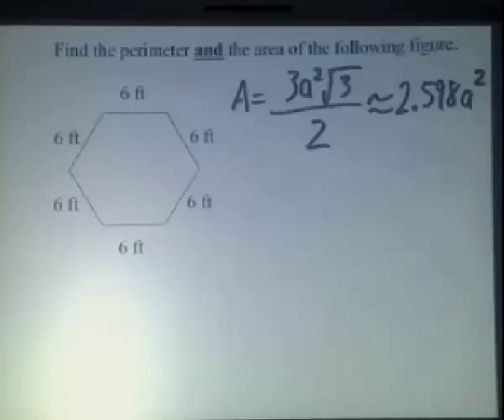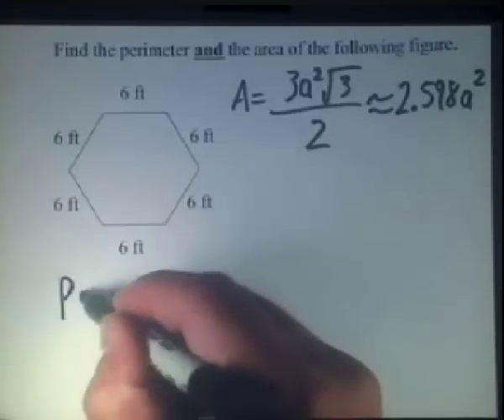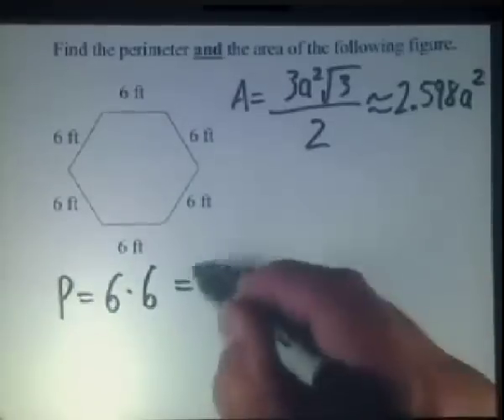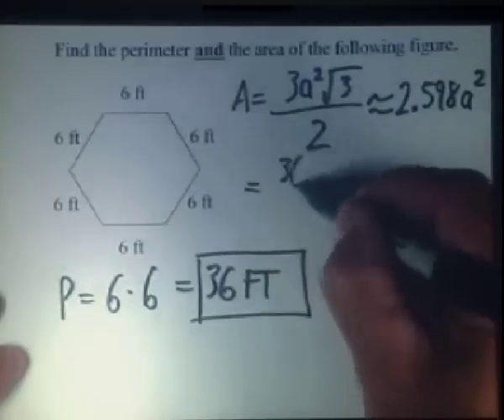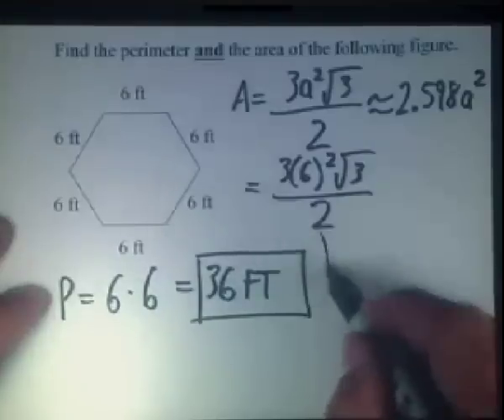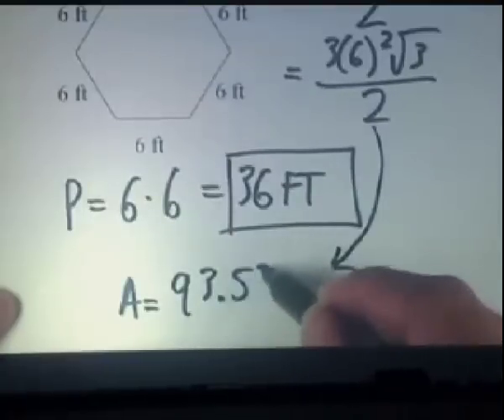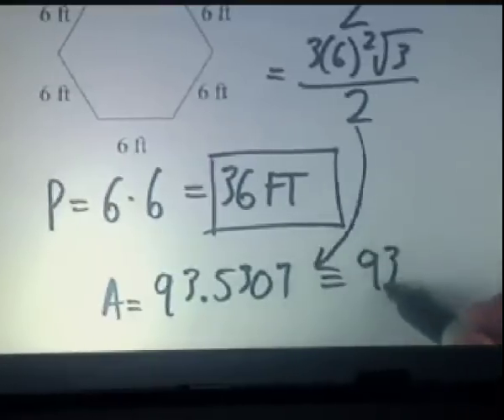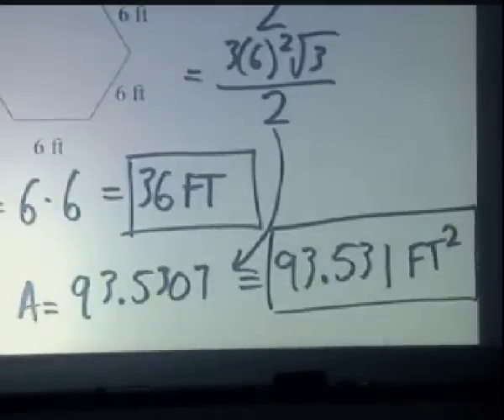area and perimeter of a regular hexagon